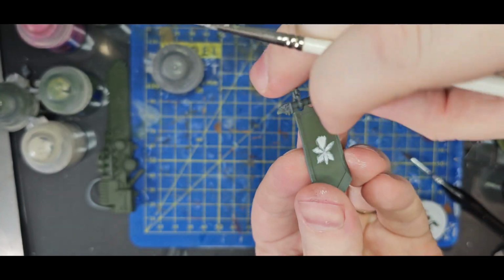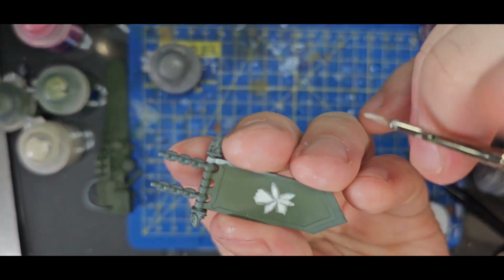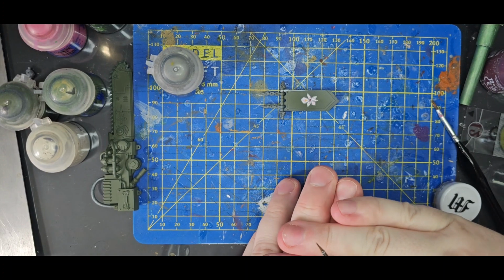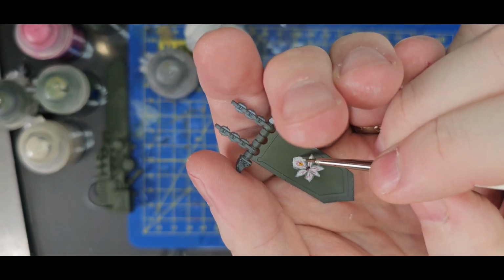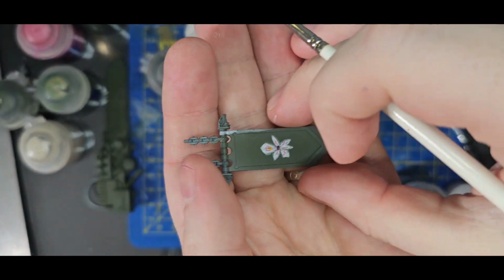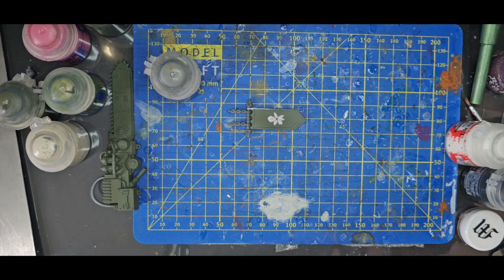Hand Painting a Water Hyacinth on Imperial Knight Banner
Not bad for a first go at such a small scale flower on a banner.